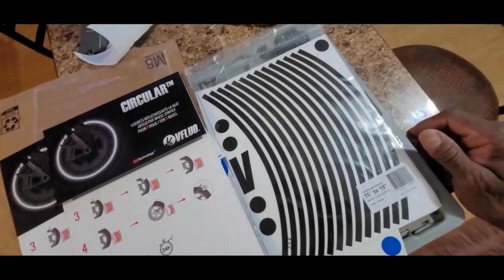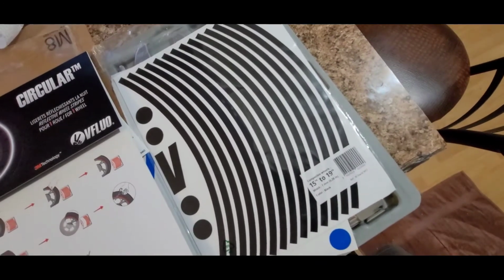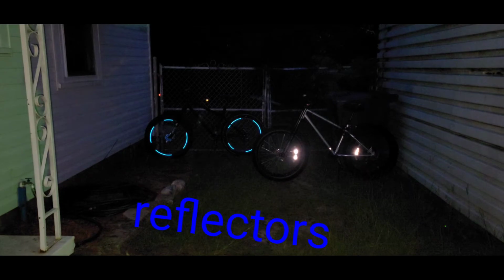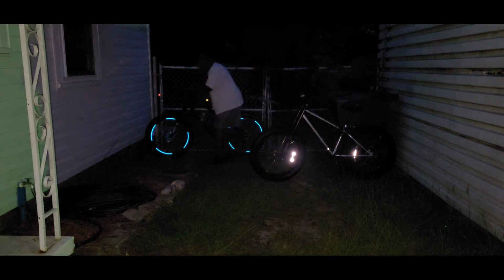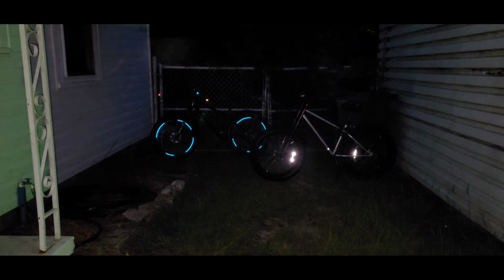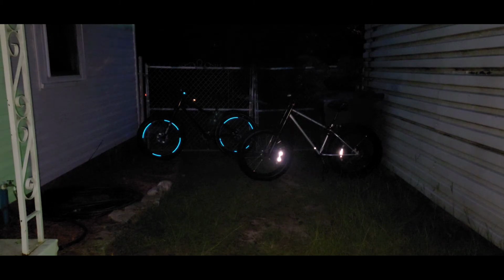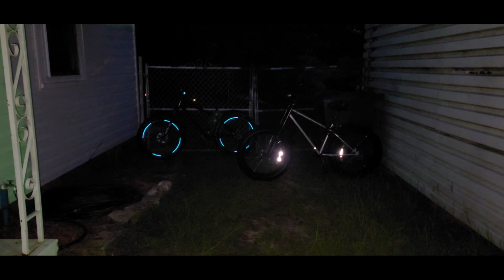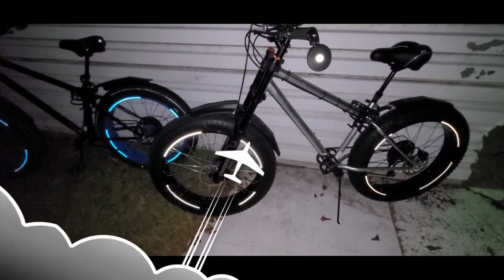Fat Bike upgrade new style reflectors